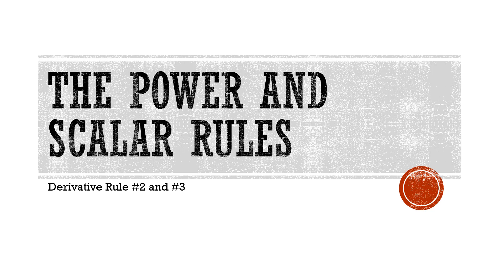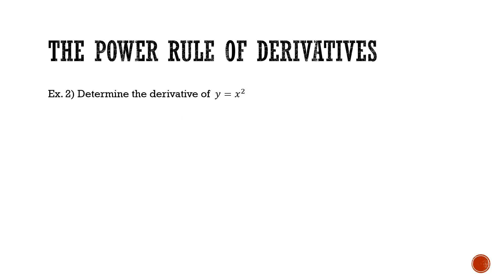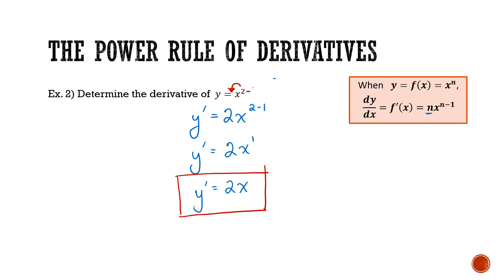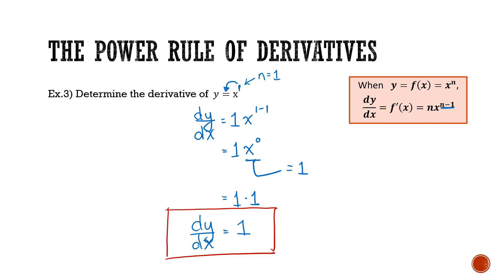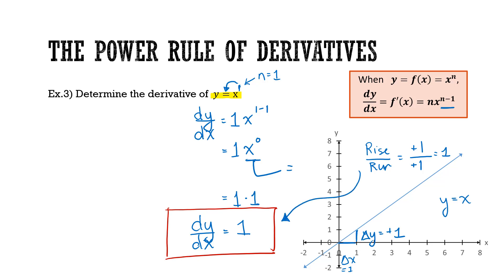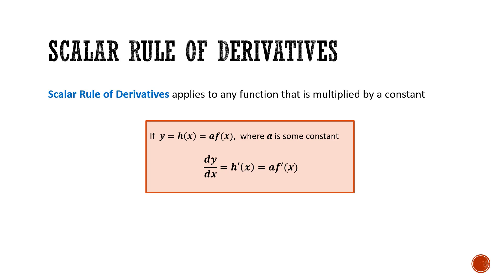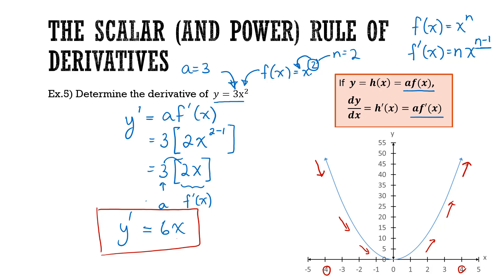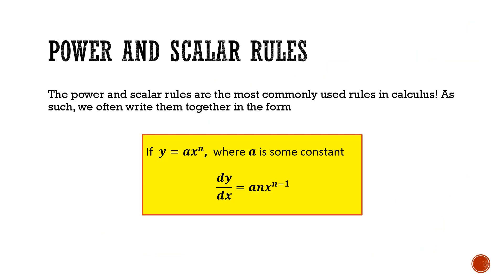1.04 Power and Scalar Rule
In this video, viewers will learn about the power rule of derivatives and the scalar rule of derivatives